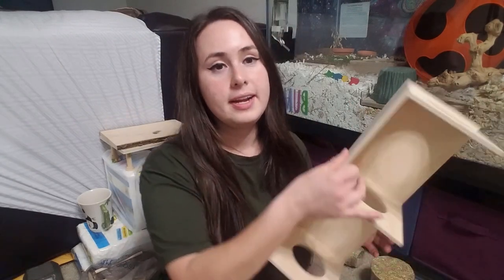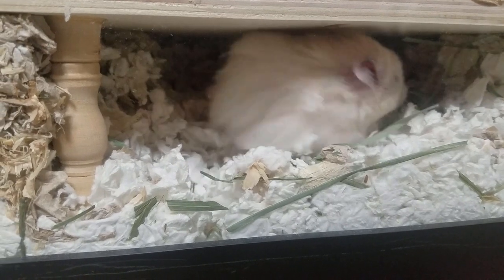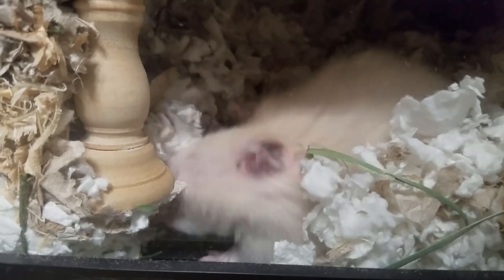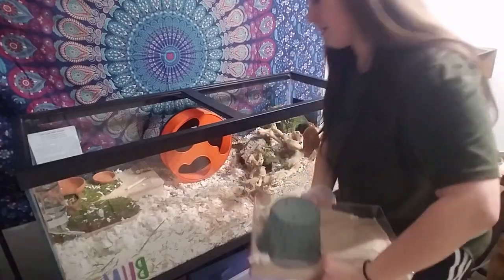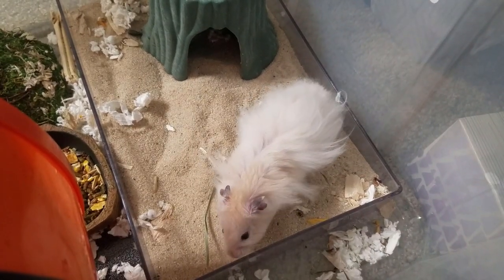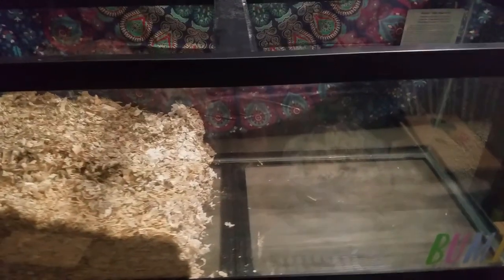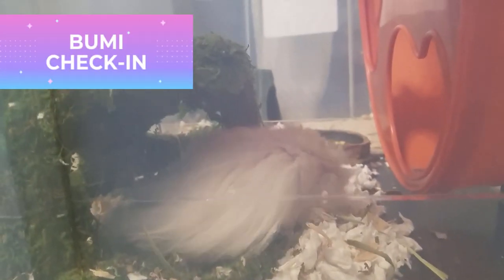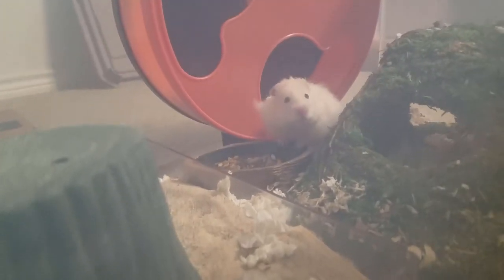New Hamster Cage Setup | Natural Hamster Enclosure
Hi everyone, thanks for clicking on my video!

I got Bumi some Niteangel tunnels and a Niteangel underground peep hideout.  It was such a process to set up his hamster enclosure, but it's always worth the work to see my hamster enjoying himself.  I love using as many natural hamster products as possible in my enclosure / cage like cork logs, green moss, wooden chews, wooden hideouts, and foraging sprays, herbs, and nuts.